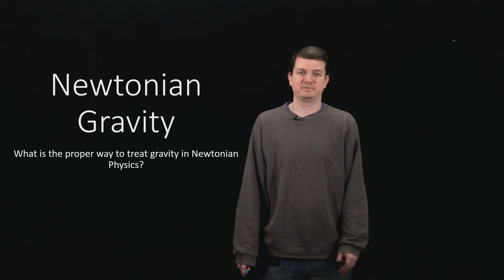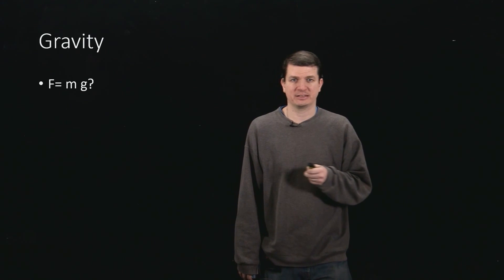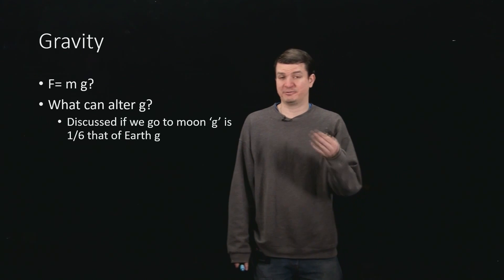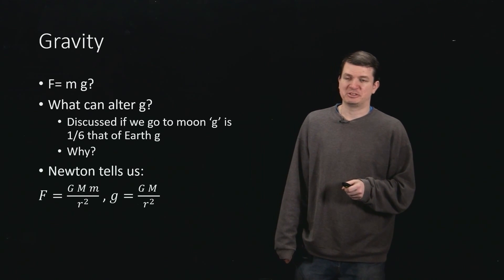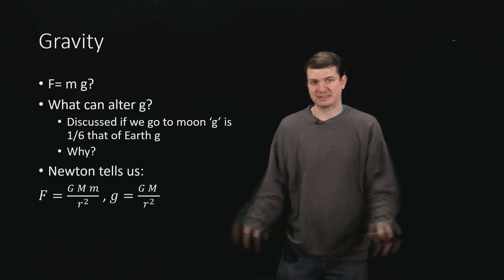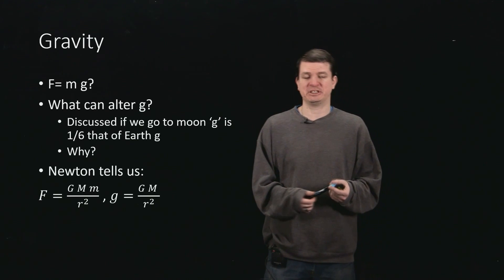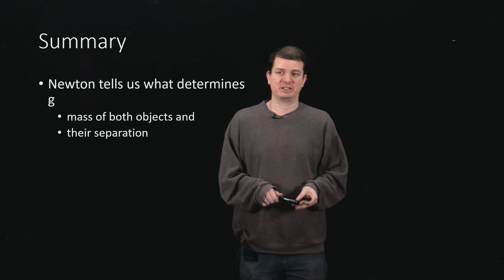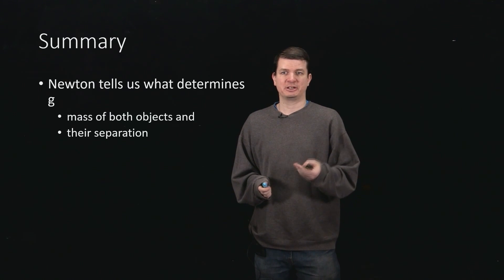Introduction: Newtonian Gravity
A quick look at Newtonian Gravity, and what Newton's Law of Gravity suggests for the physics behind the gravitational acceleration g.